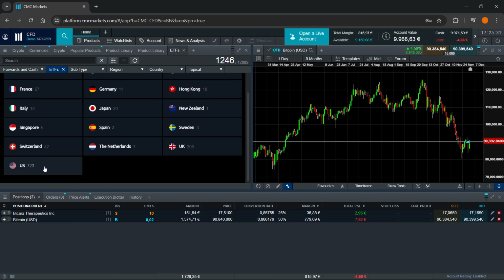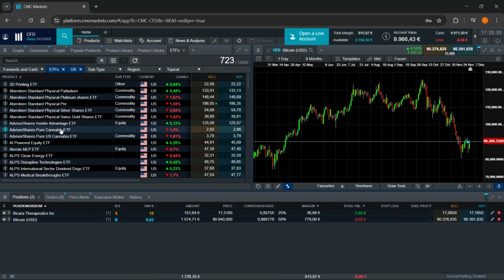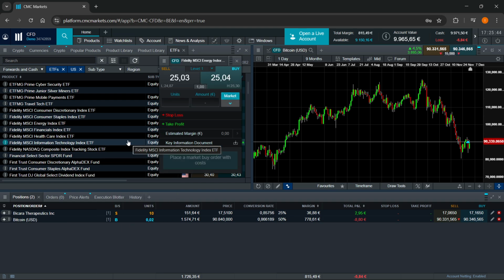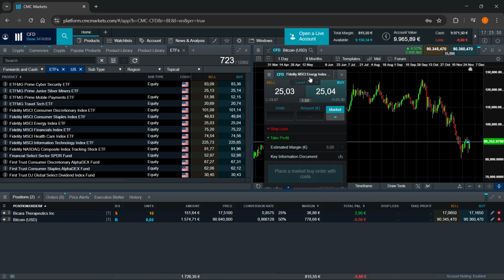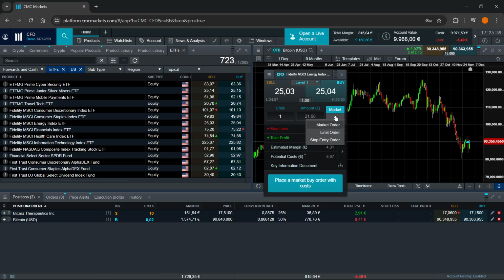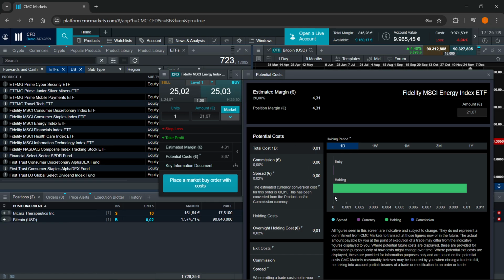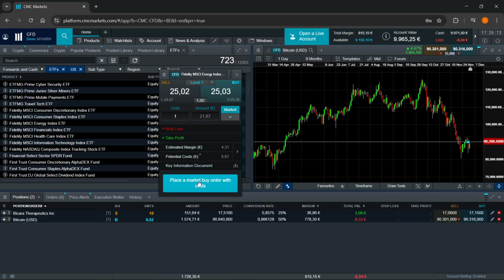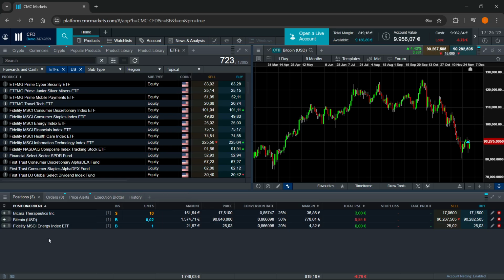How To BUY ETFs On CMC Markets (QUICK & EASY) 2026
In this video, I'll show you how to buy ETFs on CMC Markets. This tutorial will guide you step-by-step on how to search, select, and purchase ETFs through CMC Markets in 2026. If you've been trying to invest in ETFs or trade efficiently on CMC Markets, this video will help you do it quickly and easily!